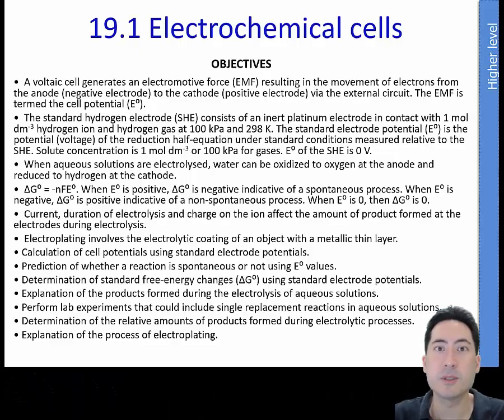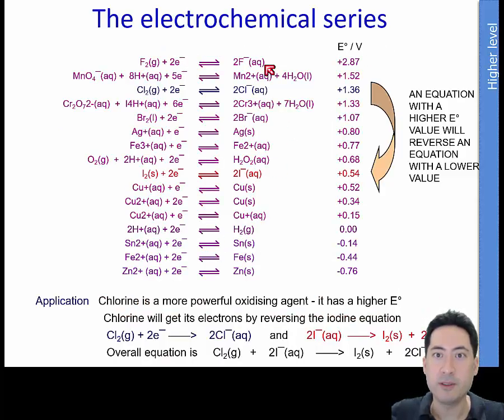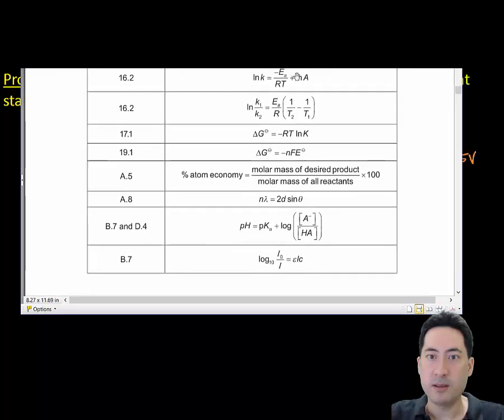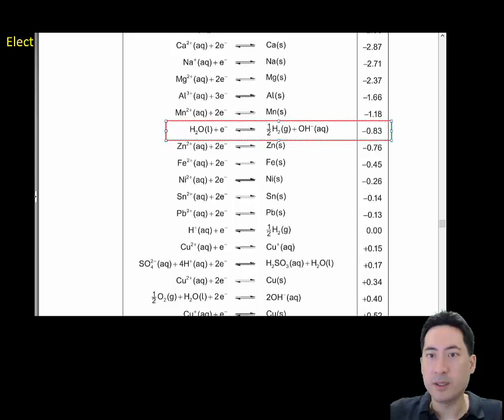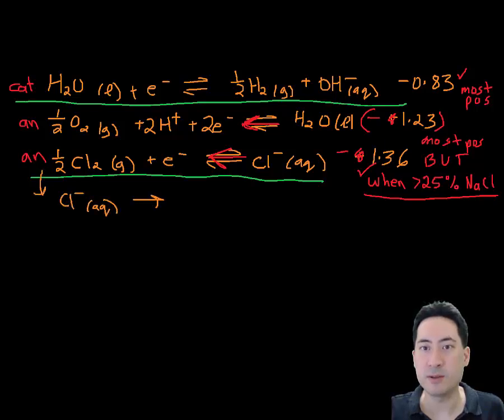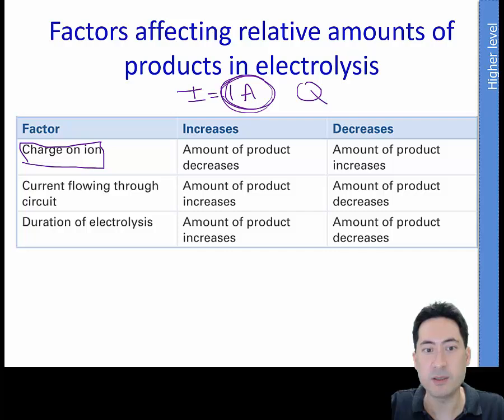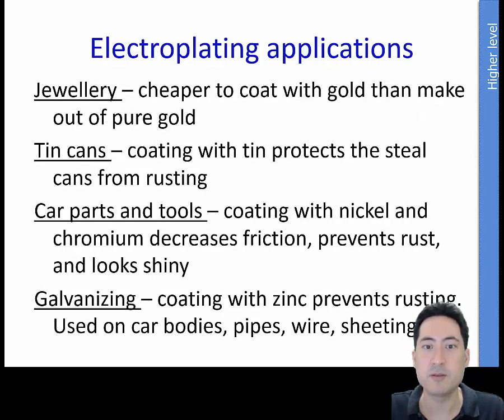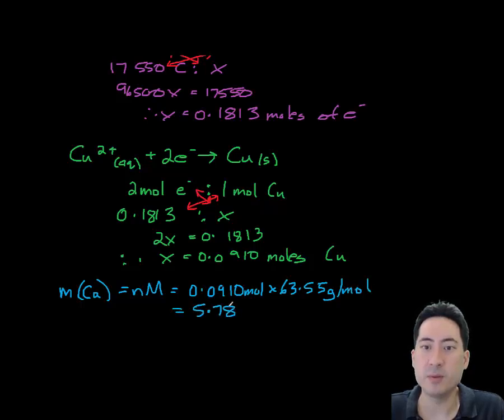IB Chemistry Topic 9 Redox processes Topic 19.1 Electrochemical cells HL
Predicting the products in electrochemistry and the voltage values. Stoichiometry and electrochemistry calculations.

0:09 Definitions
0:20 The Standard Hydrogen Electrode (SHE)
1:13 Measuring Standard Electrode values
1:38 The electrochemical series
3:14 Predicting electrode potential values
4:08 Gibbs and electrode potential
5:09 Predicting the products of electrolysis
11:26 Factors affecting electrolysis output
12:54 Electroplating
14:10 Quantitative electrolysis

19.1 Electrochemical cells HL
•  A voltaic cell generates an electromotive force (EMF) resulting in the movement of electrons from the anode (negative electrode) to the cathode (positive electrode) via the external circuit. The EMF is termed the cell potential (Eº).
•  The standard hydrogen electrode (SHE) consists of an inert platinum electrode in contact with 1 mol dm-3 hydrogen ion and hydrogen gas at 100 kPa and 298 K. The standard electrode potential (Eº) is the potential (voltage) of the reduction half-equation under standard conditions measured relative to the SHE. Solute concentration is 1 mol dm-3 or 100 kPa for gases. Eº of the SHE is 0 V.
•  When aqueous solutions are electrolysed, water can be oxidized to oxygen at the anode and reduced to hydrogen at the cathode.
•  ∆G° = -nFEº. When Eº is positive, ∆Gº is negative indicative of a spontaneous process. When Eº is negative, ∆Gº is positive indicative of a non-spontaneous process. When Eº is 0, then ∆Gº is 0.
•  Current, duration of electrolysis and charge on the ion affect the amount of product formed at the electrodes during electrolysis.
•  Electroplating involves the electrolytic coating of an object with a metallic thin layer.
• Calculation of cell potentials using standard electrode potentials.
• Prediction of whether a reaction is spontaneous or not using Eº values.
• Determination of standard free-energy changes (∆Gº) using standard electrode potentials.
• Explanation of the products formed during the electrolysis of aqueous solutions.
• Perform lab experiments that could include single replacement reactions in aqueous solutions.
• Determination of the relative amounts of products formed during electrolytic processes.
• Explanation of the process of electroplating.